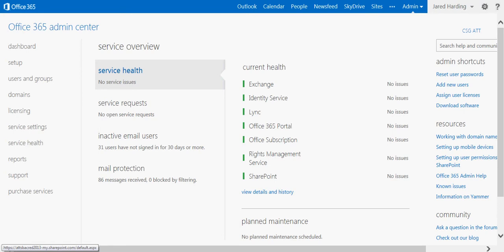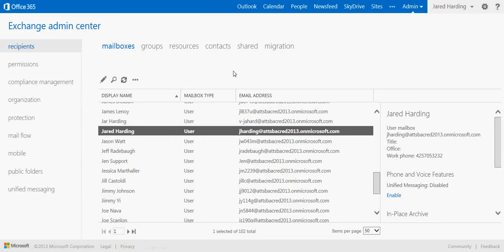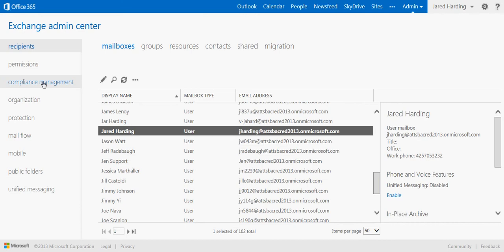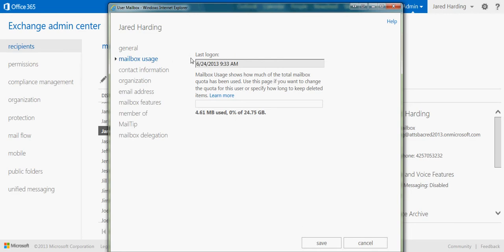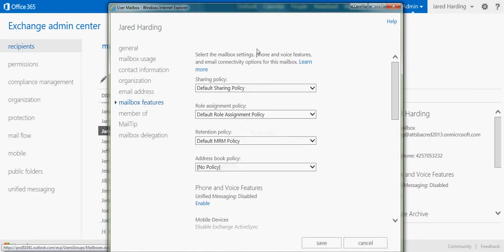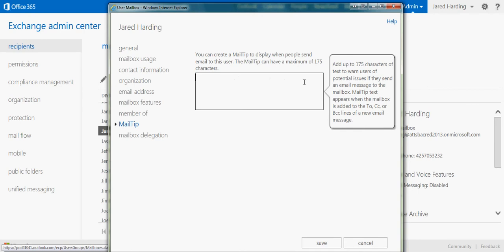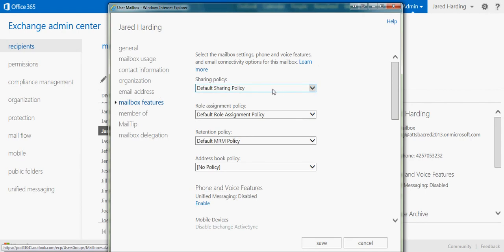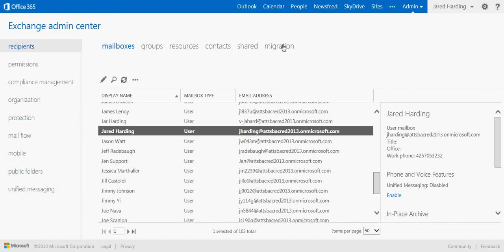Editing User Profiles using Exchange Admin Center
This video shows you how to access the Exchange Admin Center and make edits to user profiles.